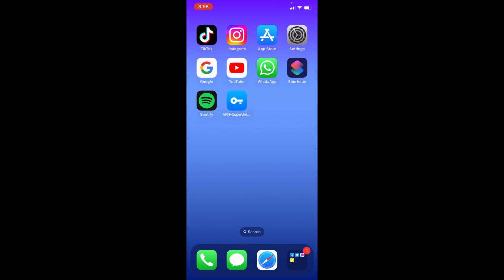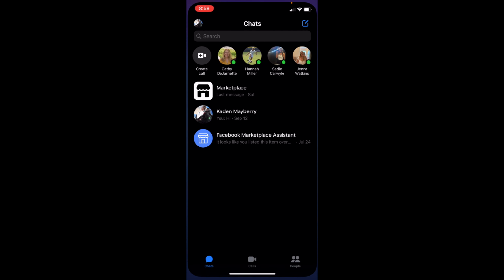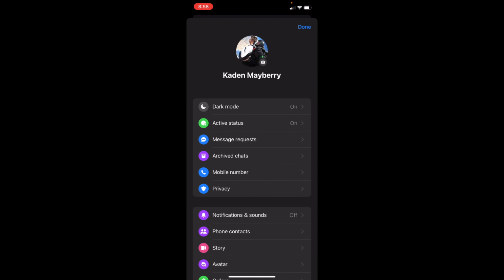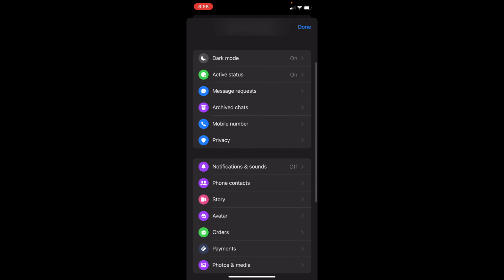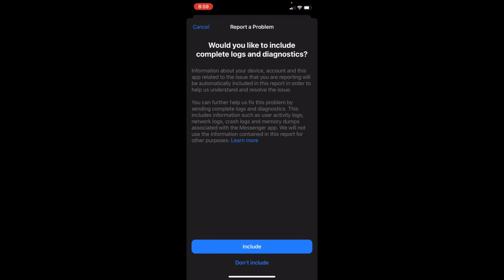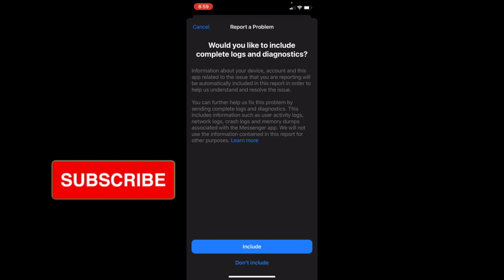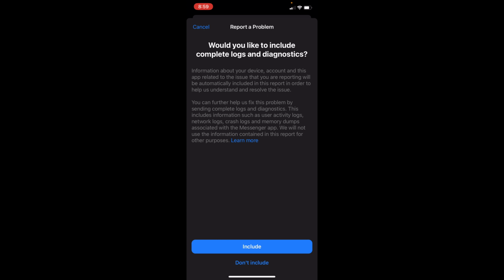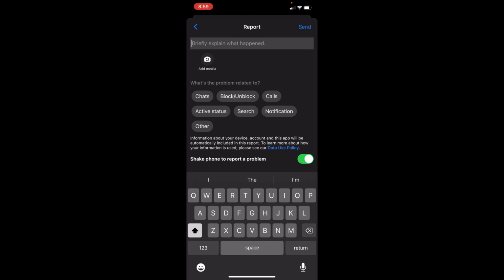How to Fix Temporary Block on Messenger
In the video today, I am going to show you how to fix temporary block on Messenger. You would simply want to open Messenger and then select report a problem. You would then have to explain what happened to Facebook and they should be able to fix your temporary block on Messenger.